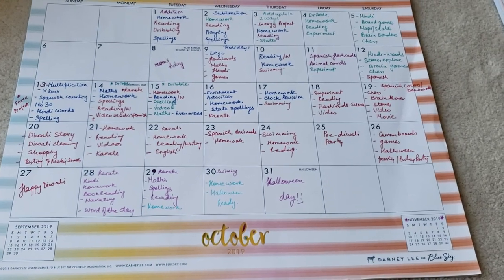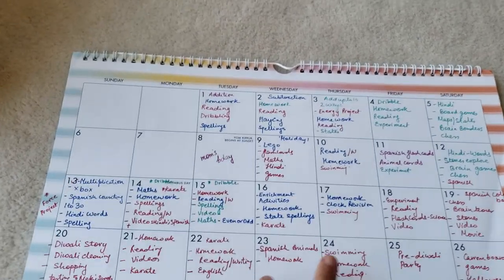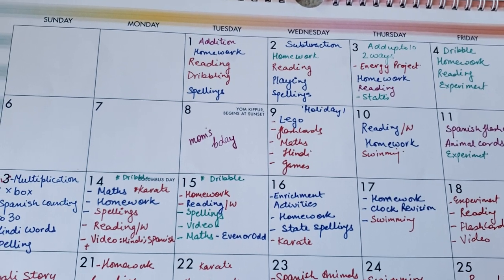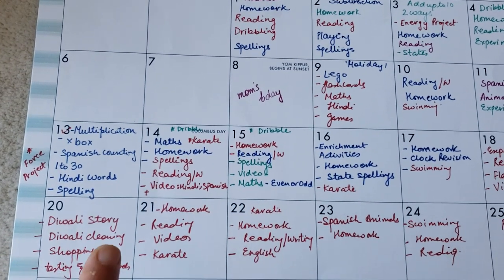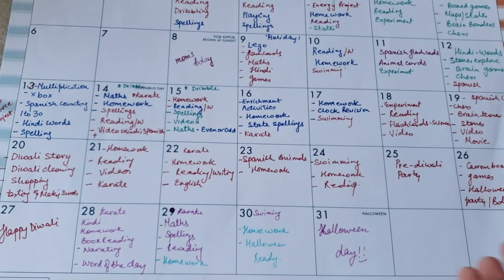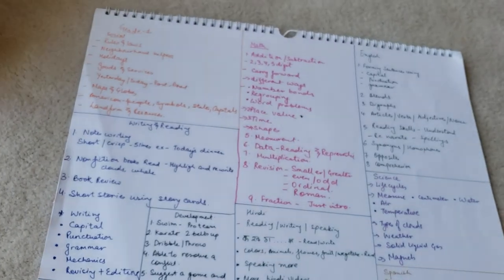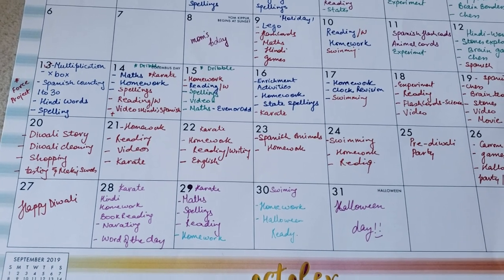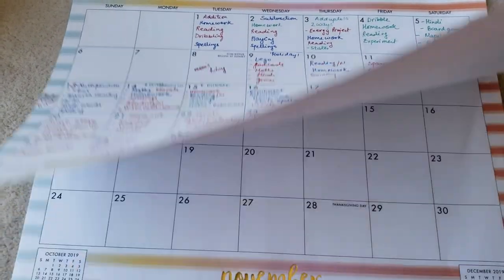Homeschool Activity Calendar: 5-Minute Guide to Day-by-Day and Month-by-Month Planning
Are you looking for a way to make homeschooling easier? In this 5-minute video, I'll show you how to create a homeschool activity calendar that will help you stay organized and on track. I'll cover how to plan for both day-by-day and month-by-month activities, and I'll share some tips for making your calendar work for your family's needs.

Here's what you'll learn in this video:

How to set up your homeschool activity calendar
How to plan for day-by-day activities
How to plan for month-by-month activities
Tips for making your homeschool activity calendar work for your family
If you're ready to make homeschooling easier, watch this video today!

Let me know if you give it a try. And share suggestion and feedback.

Link below to my other accounts where you can find us in action.